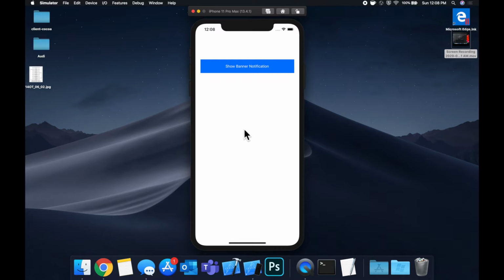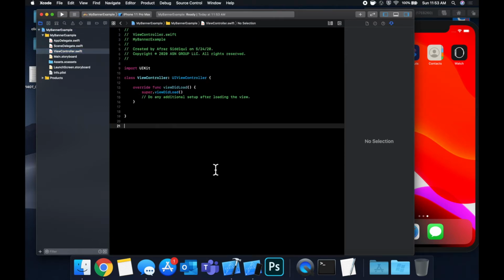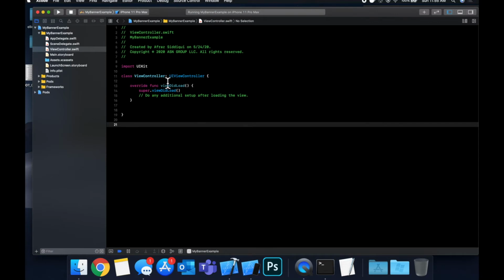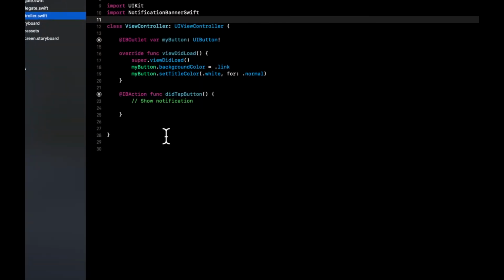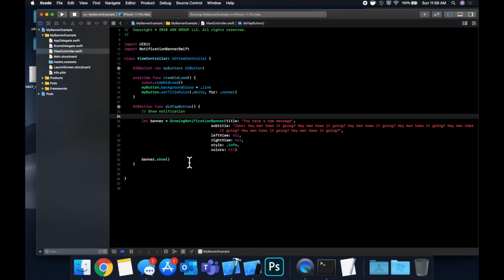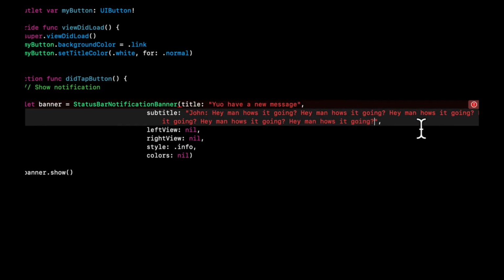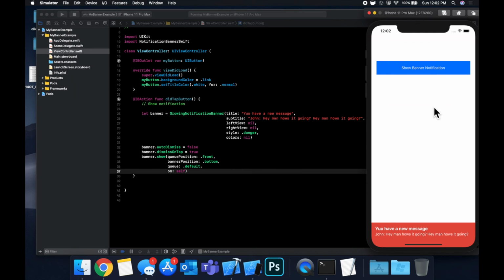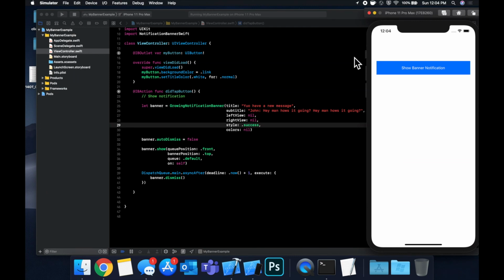Add Notification Banner to App in Swift (Xcode 11) 2020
In this video we will learn how to add in app notification banners using Swift 5 and Xcode 11. In app banners are a great way to indicate success, warnings, and errors to a user. They are also popular for showing cross app messages.